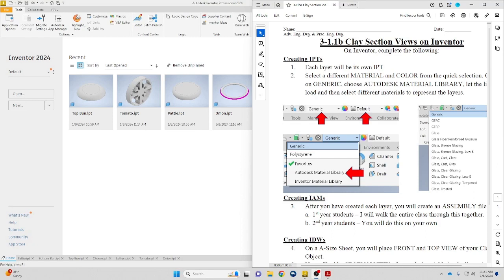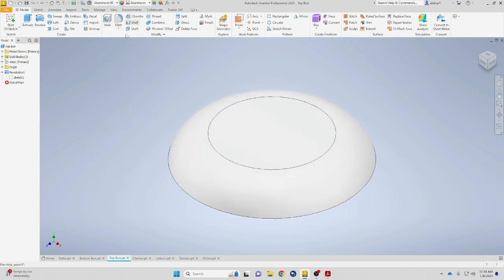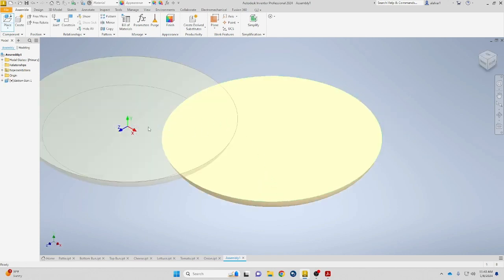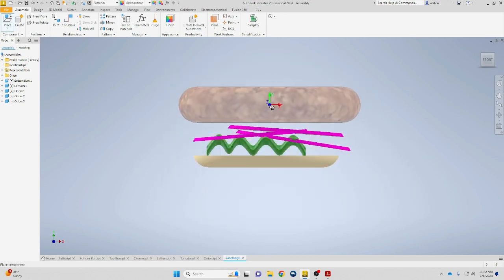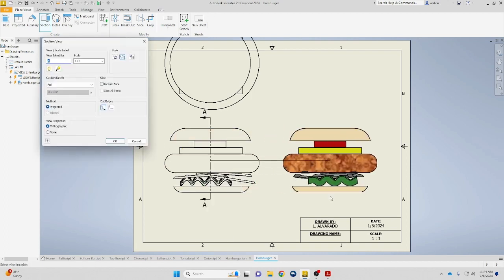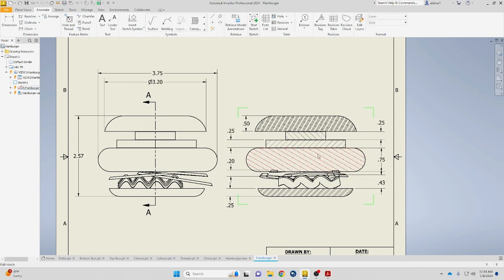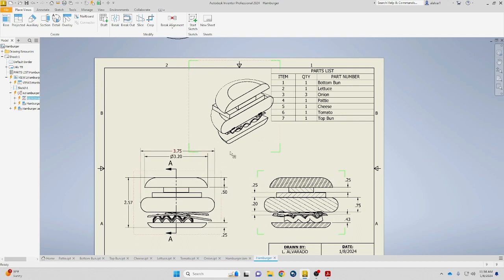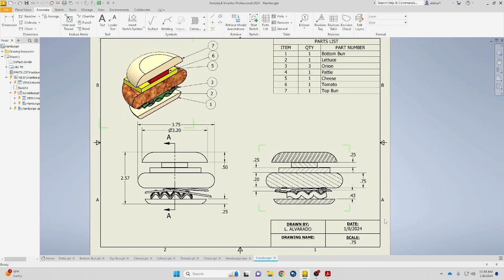3-1.1 Section Views of Clay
00:00 Intro